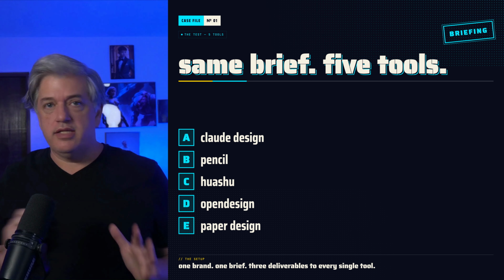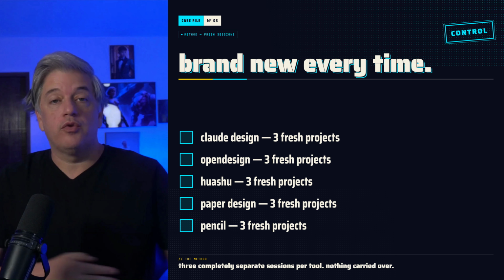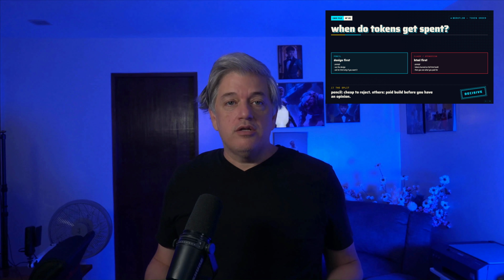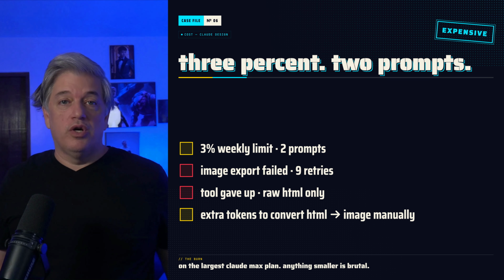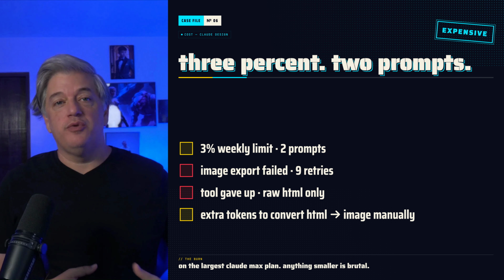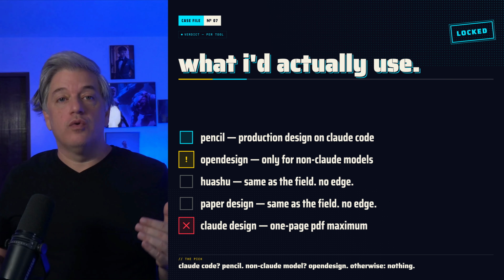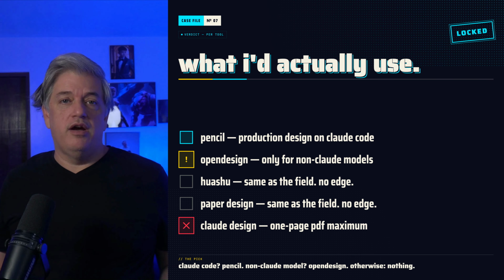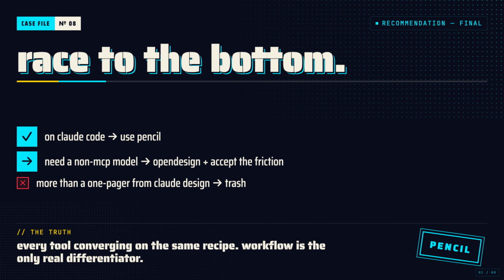Claude Design vs 4 Open Source AI Design Tools — Same Brief, Five Tools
I gave the exact same brief to Claude Design and four open-source AI design tools — Pencil, Huashu, OpenDesign, Paper Design — to find out which one actually produces shippable client work.
If you're paying for an AI design tool and you want to know whether the open-source field is real or marketing noise, this video has every screenshot, every cost number, and every export bug caught on camera.

TIMECODES
00:00 Testing 5 AI design tools
00:38 The Quiet Draft AI design brief
01:13 Three deliverables across all five tools
01:54 New project each run same output
03:00 Four tools produced the same design
03:01 Tools that burn tokens
03:48 Nine failed export attempts in Claude Design
05:49 Where each tool actually fits
06:48 My AI design tool pick after this test